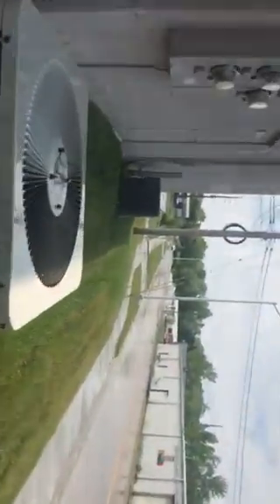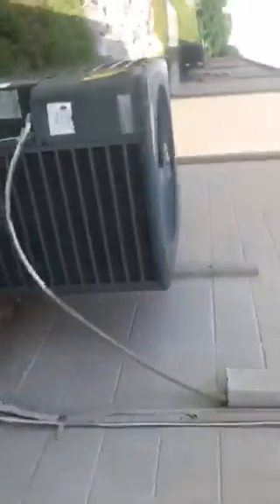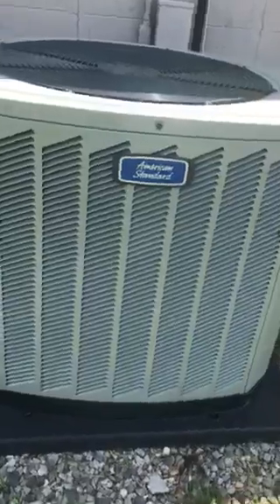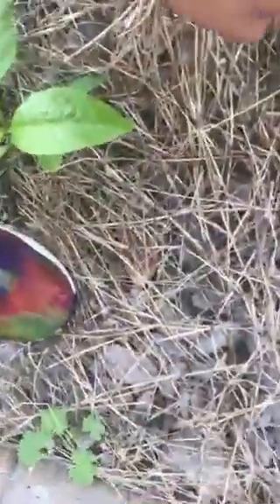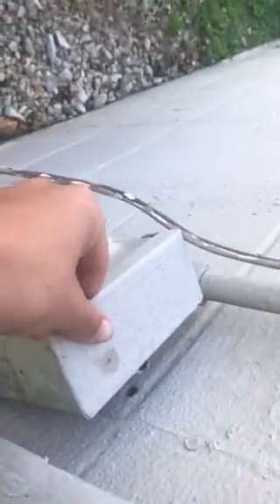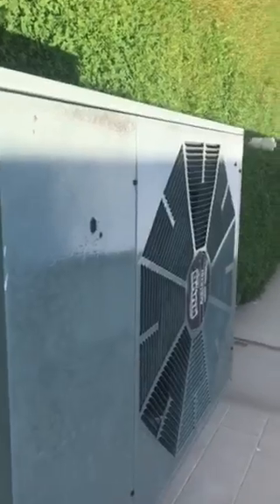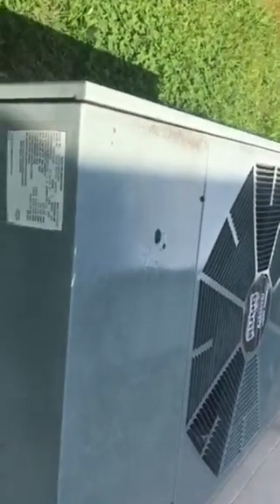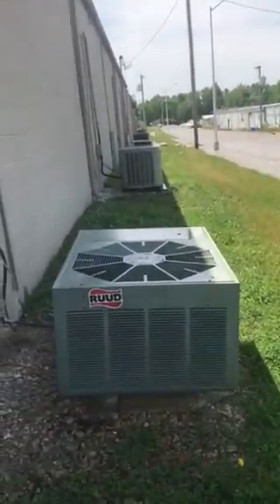Some heat pumps running